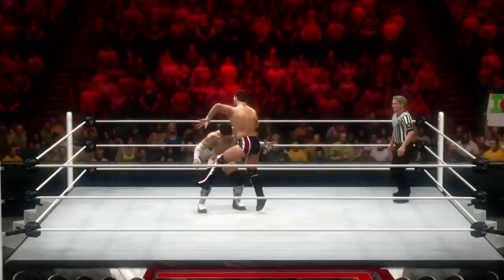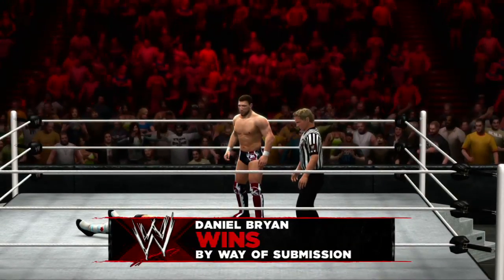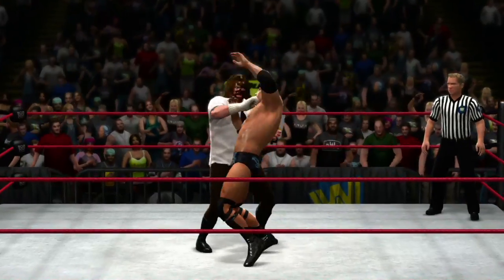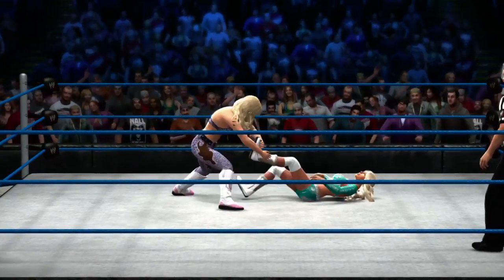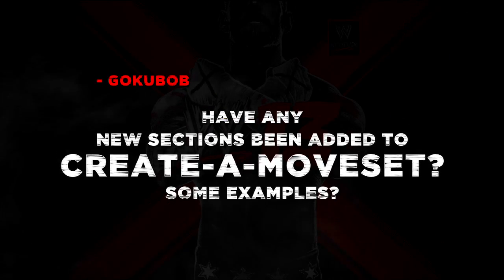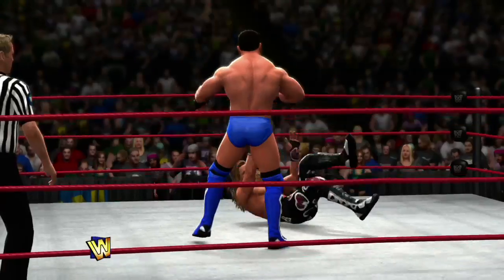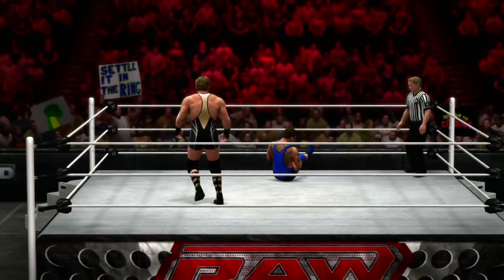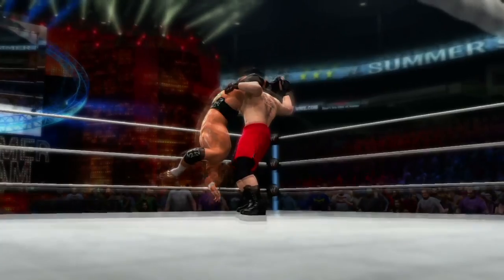WWE '13 Developer Q&A No. 3 - Bryan Williams & Aubrey Sitterson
Senior Game Designer Bryan Williams and Community Manager Aubrey Sitterson answer YOUR questions about movesets in WWE '13, on sale October 30, 2012!